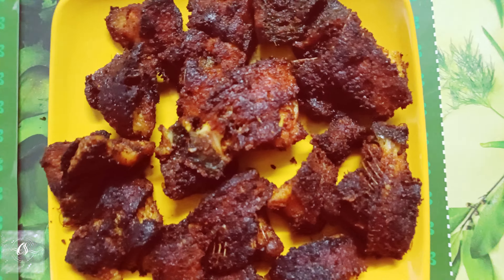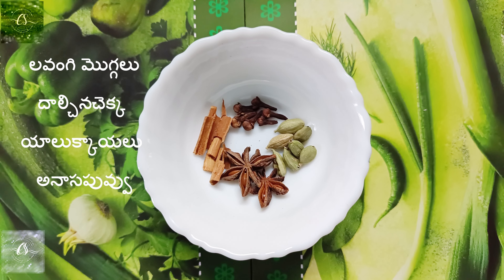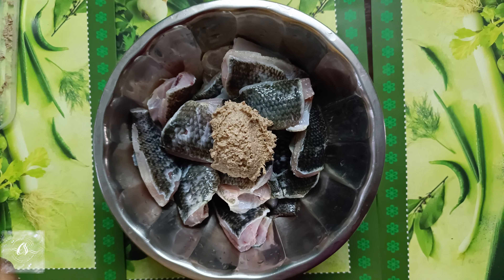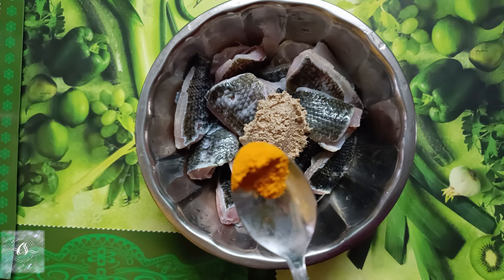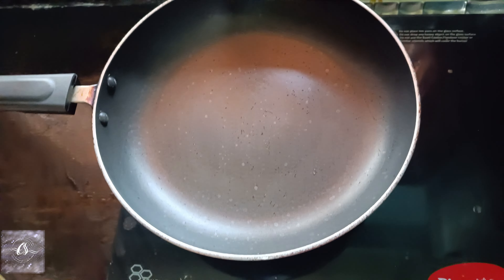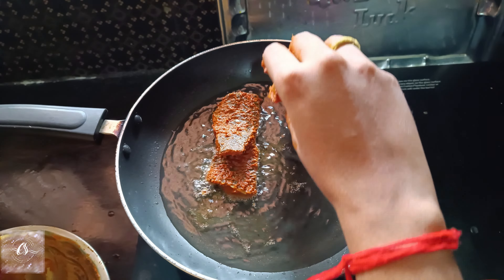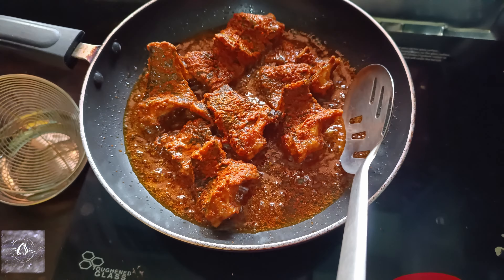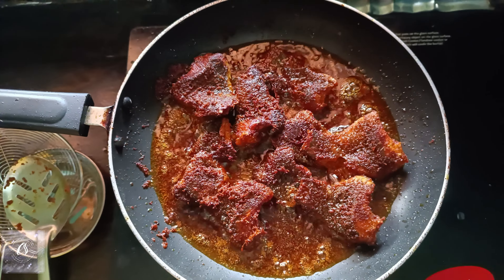గోదావరి చిట్టి గోరకల ఫ్రై👉తక్కువమందికి తెలిసిన ఈ ఫిష్ ఫ్రై ఒకసారి ట్రై చెయ్యండి😋.Goraka Fish Fry.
గోదావరి చిట్టి గోరకల ఫ్రై👉 YouTube లో ఇప్పటి వరకు ఎవరు చెప్పని చేపల ఫ్రై ఇలాంటి టేస్ట్ జీవితంలో ఒక్కసారైనా ట్రై చెయ్యాల్సిందే 👌😋👌 .Goraka Fish Fry.